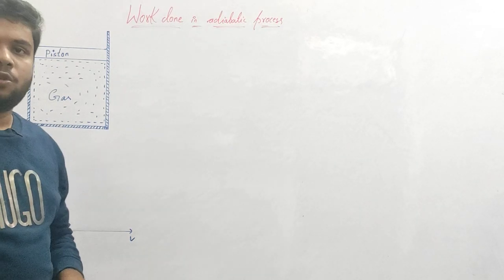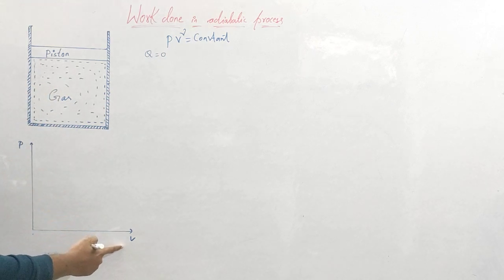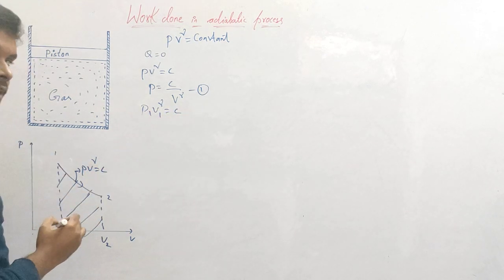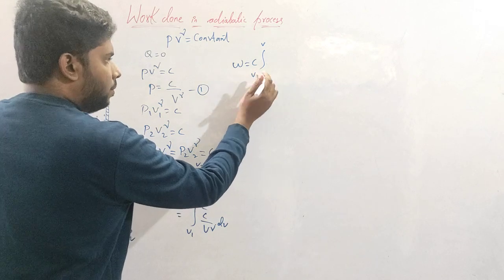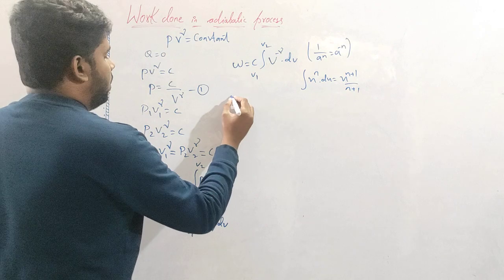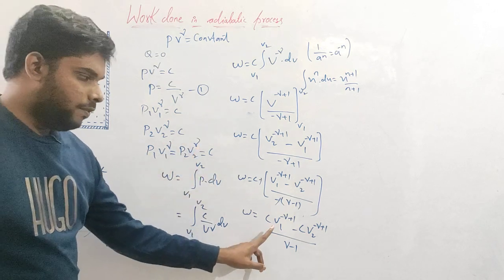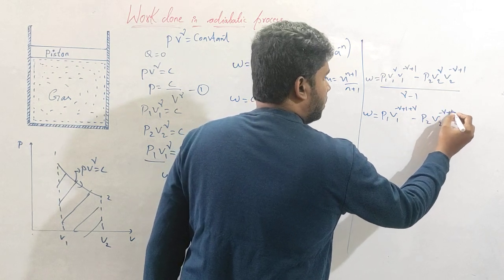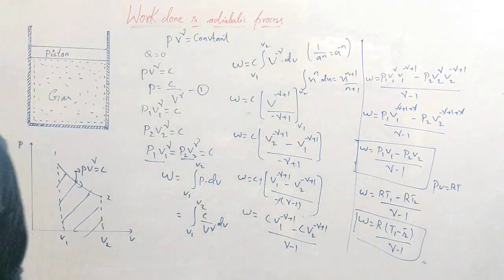Derivation of work done in adiabatic process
In this video you will learn about the work done by a gas in adiabatic process